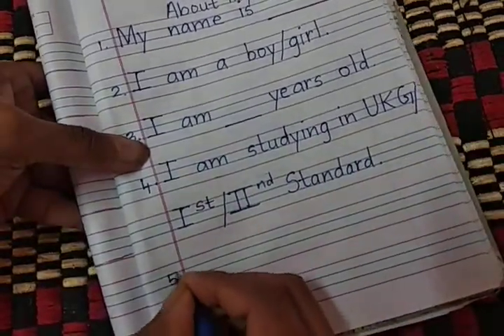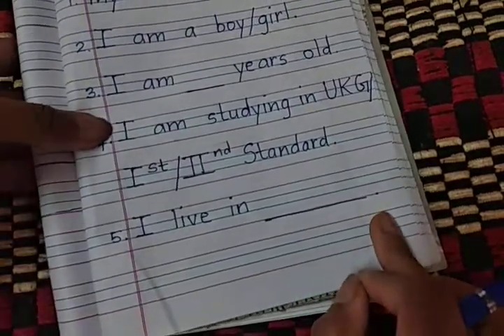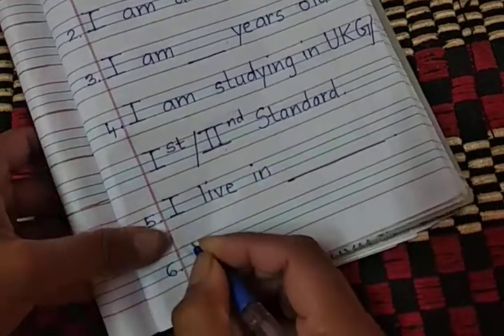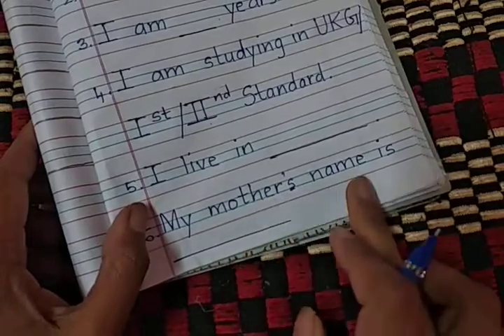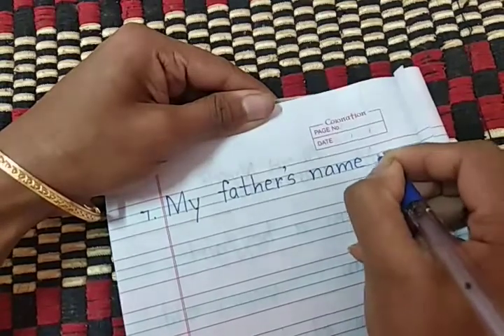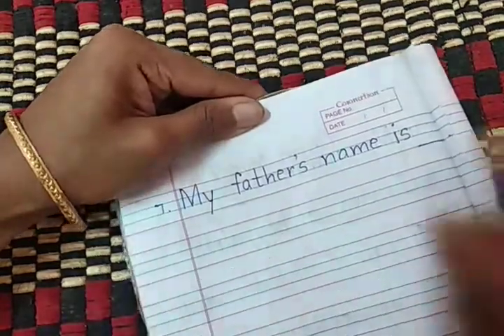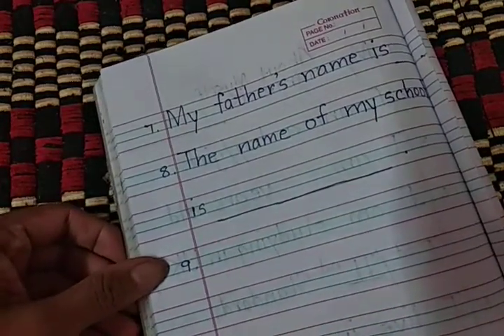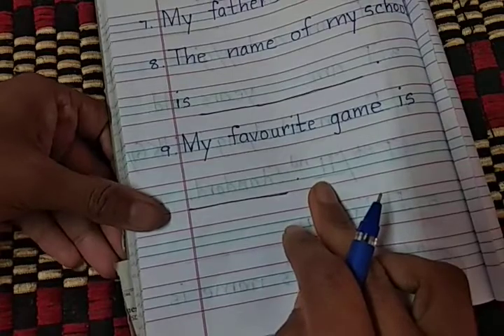EVS || ICSE || CBSE || STATE BOARD || ABOUT MYSELF || FOR UKG , GRADE I , GRADE II